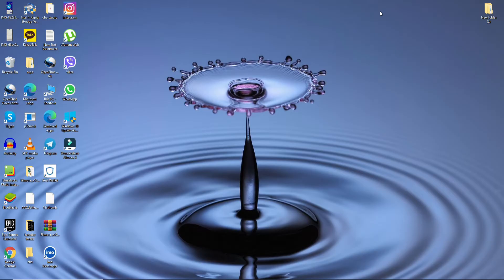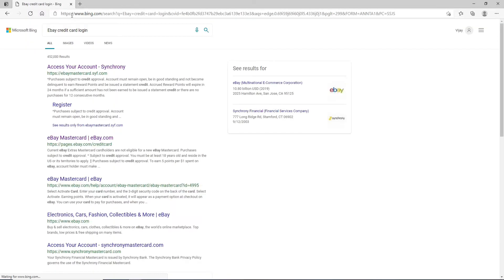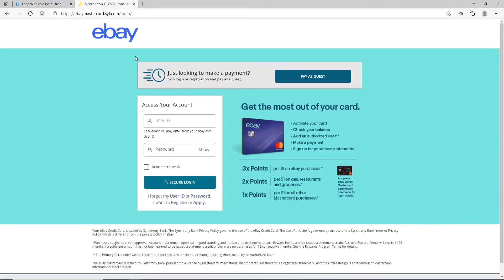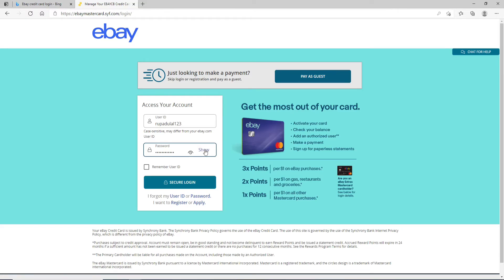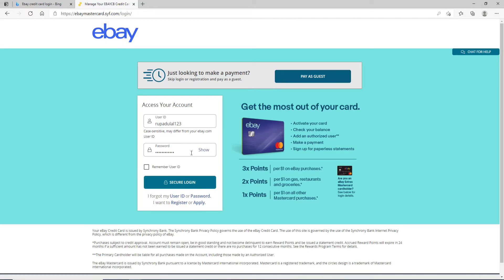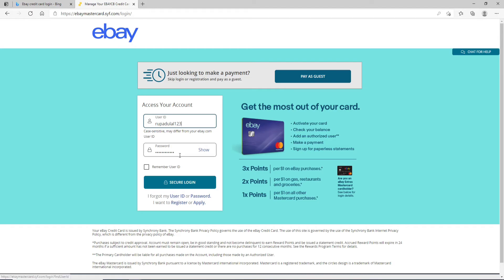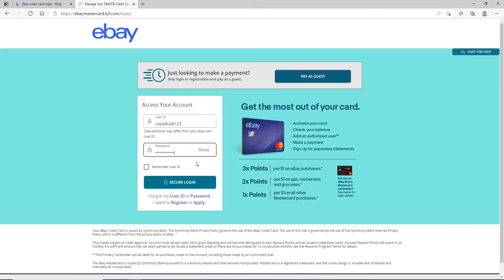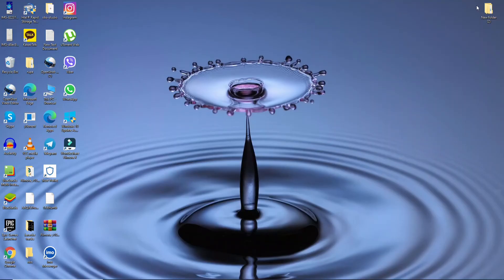Ebay Credit Card Login 2021 (Step by Step Tutorial)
eBay for Dummies Learn how to login to eBa credit card by watching this video till the end. Learn step by step guide on eBay credit card login or sign in process.